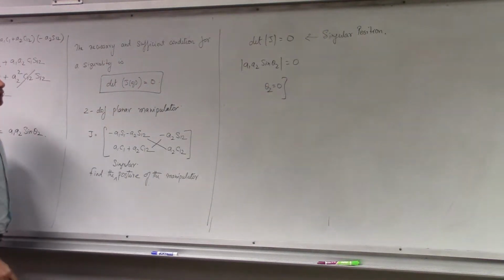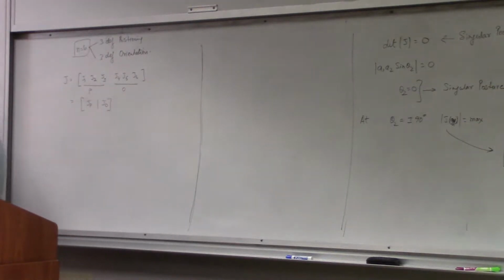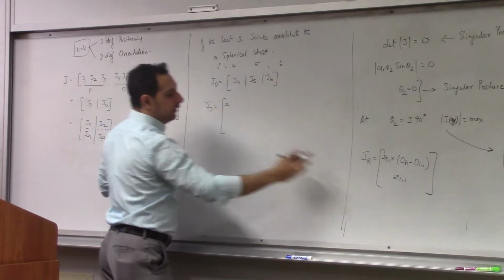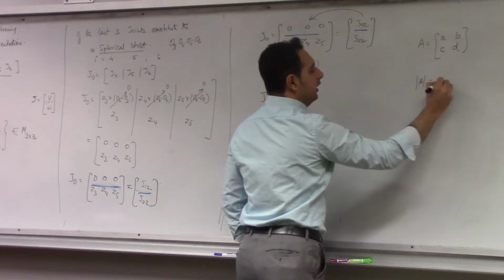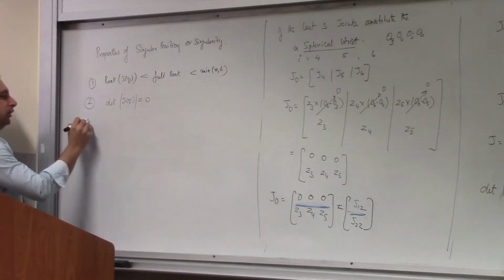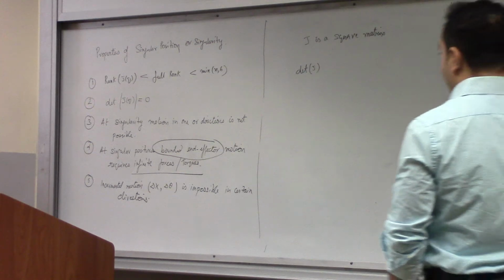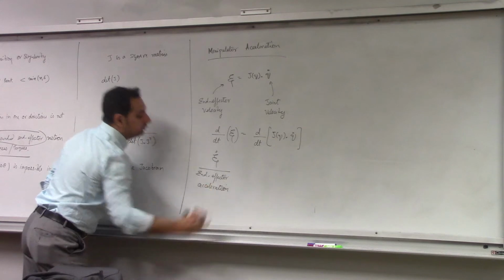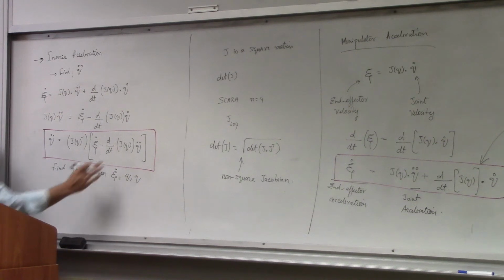Lecture 19B (11-9-17) Introduction to Robotics